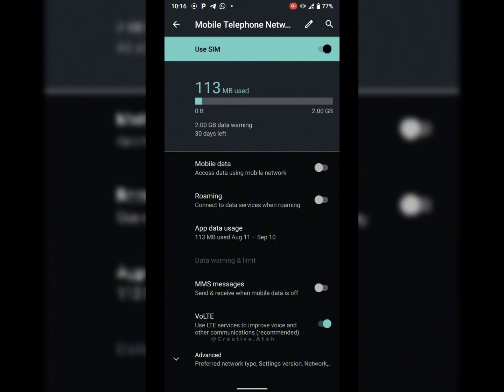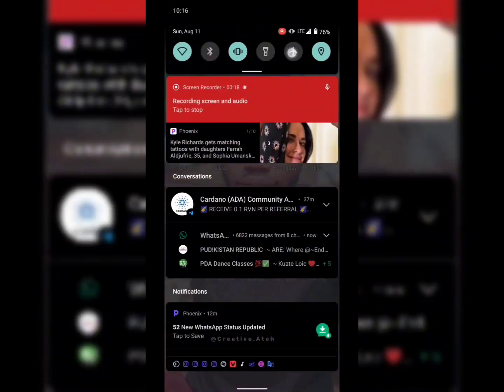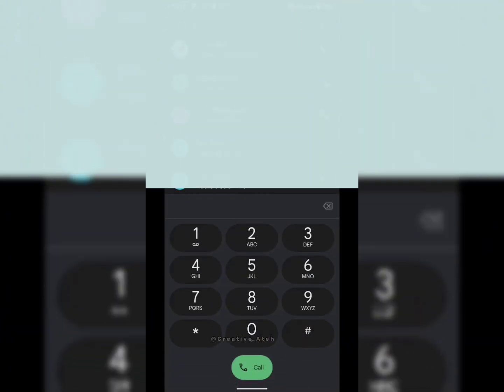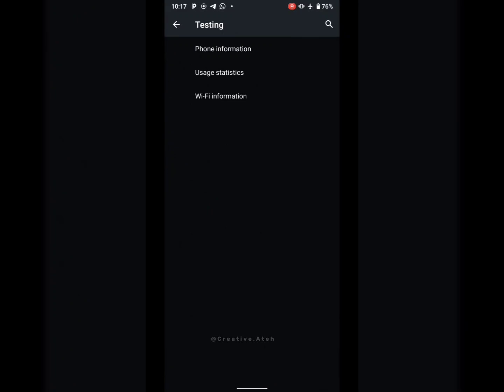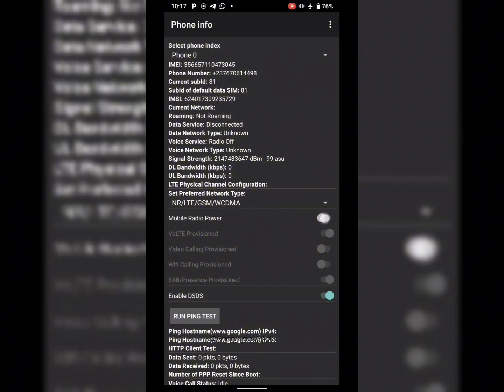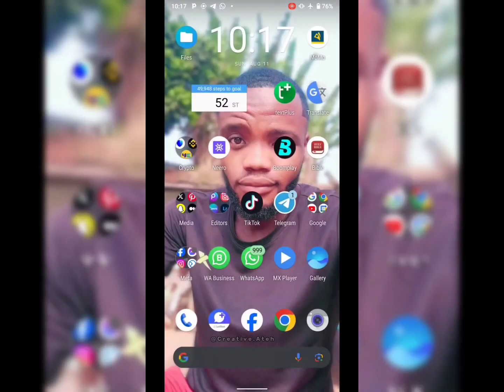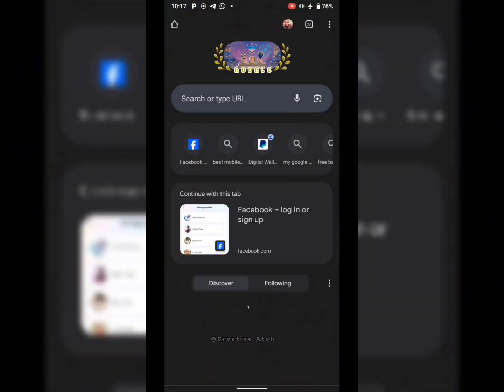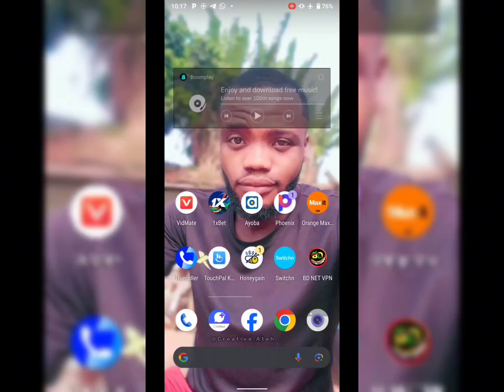Discover the secret to staying connected even when airplane mode is ON || Creative Ateh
How to Access the Internet with Airplane Mode ON

Discover the secret to staying connected even when airplane mode is on! In this video, we'll show you how to bypass restrictions and access the internet on your smartphone. Learn simple tricks and tips to stay online, whether you're on a flight, in a no-service area, or just want to experiment. Don't miss out on this essential guide!